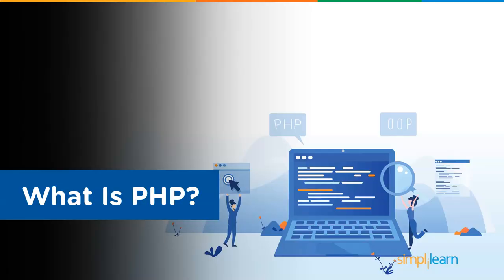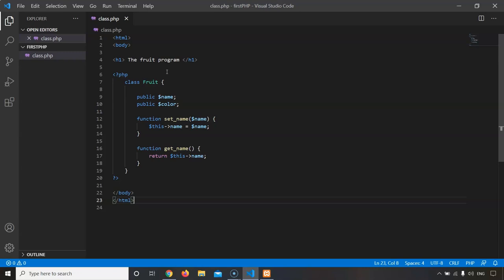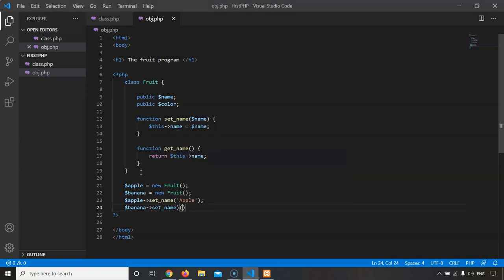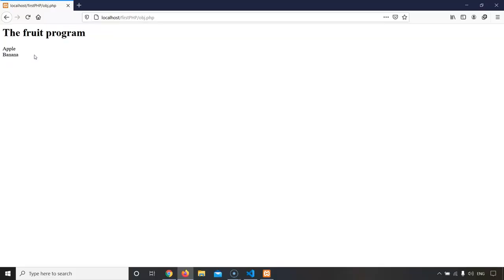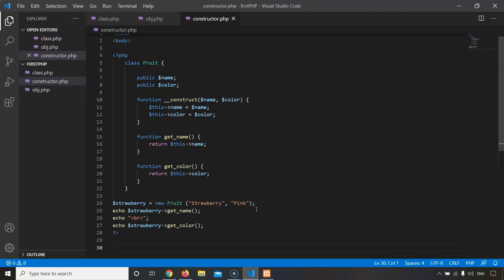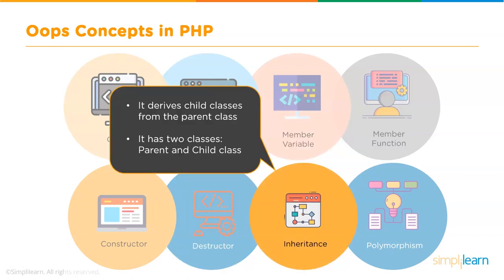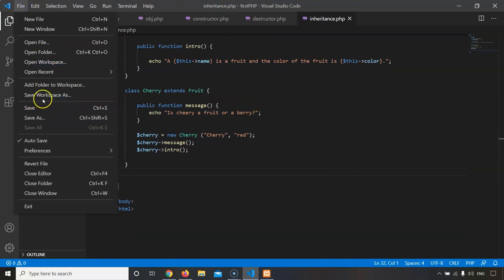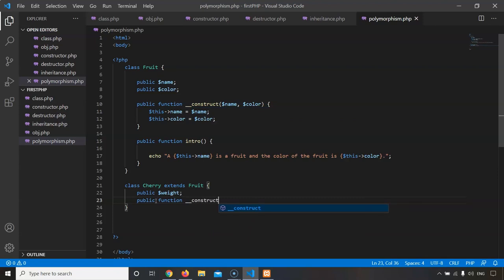OOP In PHP | Object Oriented Programming In PHP | PHP Tutorial For Beginners | Simplilearn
This video Object oriented programming on PHP covers all the important aspects like Class, Object, Memebr variables, inheritance and polymorphism in details. The video also has a demo on each concept of the oops.

00:00:00 What is PHP
00:01:21 OOPS concepts in PHP
00:01:46 Class
00:05:21 Object
00:09:15 Member Variable
00:09:31 Member Function
00:09:51 Constructor
00:09:56 Destructor
00:17:01 Inheritance
00:22:15 polymorphism

✅ Key Features
- 20 lesson-end and 5 phase-end projects

✅ Skills Covered
- Agile
- JAVA
- DevOps
- HTML5 and CSS3
- AWS
- JavaScript ES6
- Servlets
- SOAP and REST
- JSP